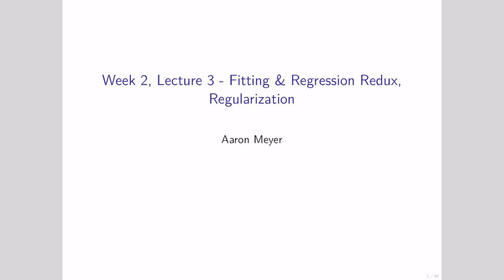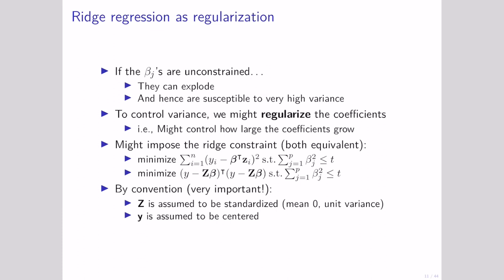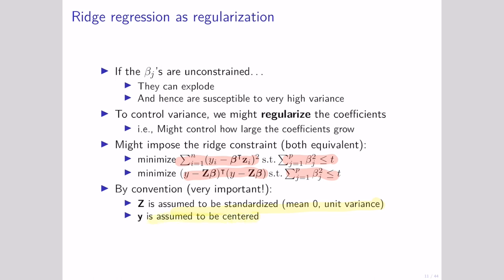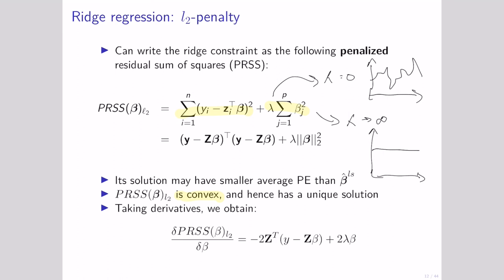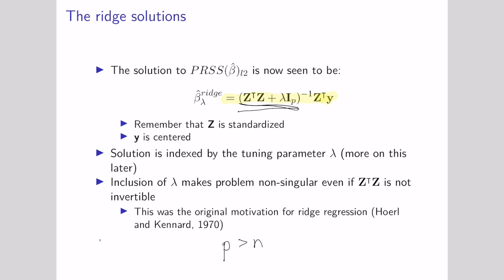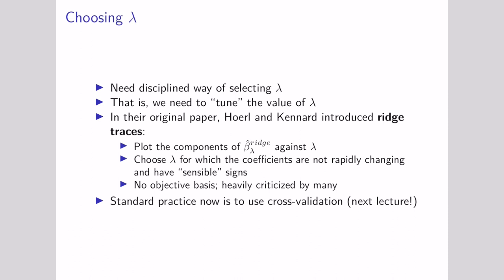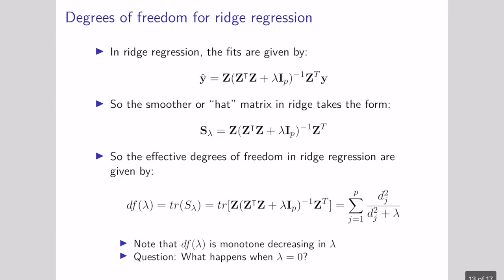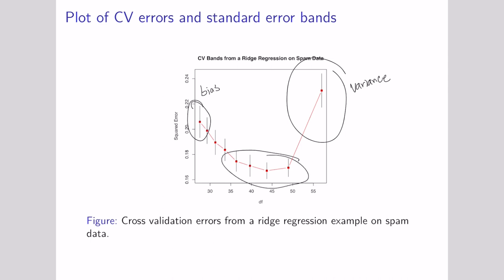BE 175, Lecture 3b: Ridge regression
BE 175 is a course on using machine learning in bioengineering at UCLA.